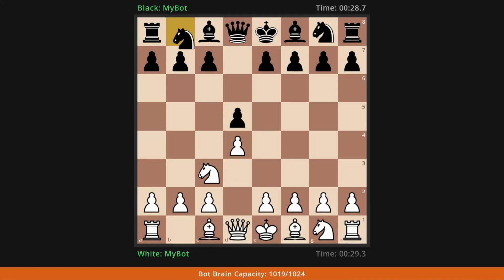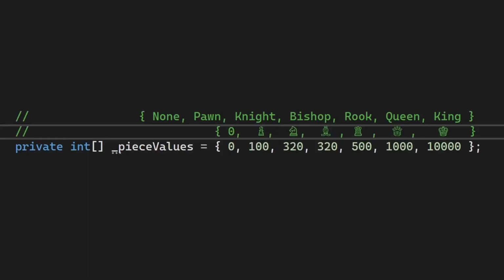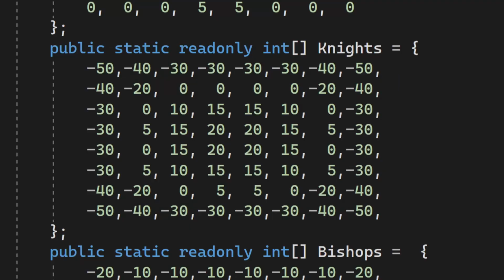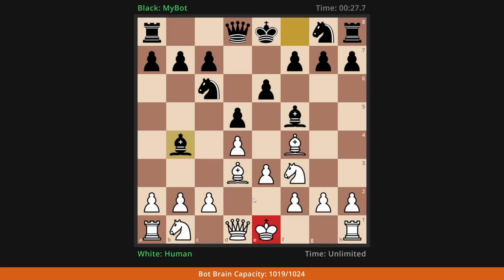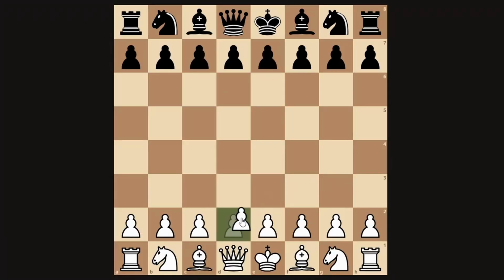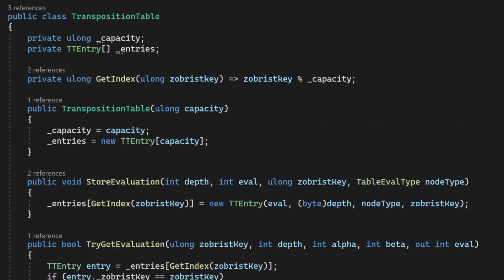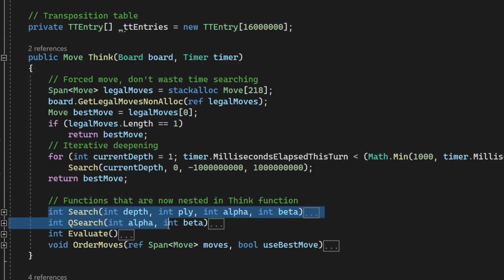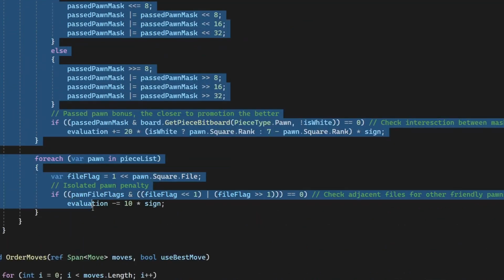I made a tiny chess bot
This is my bot made for @SebastianLague 's chess coding challenge